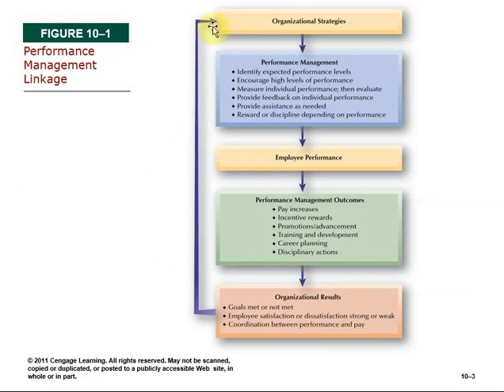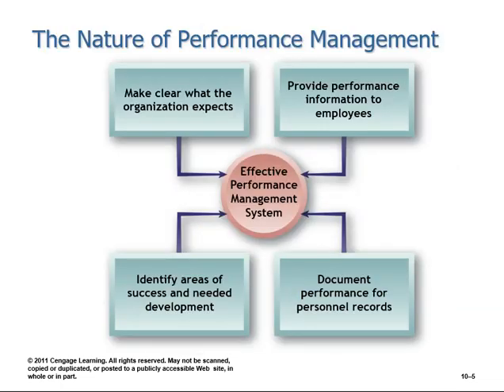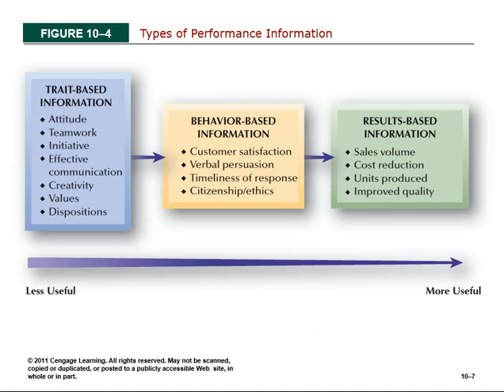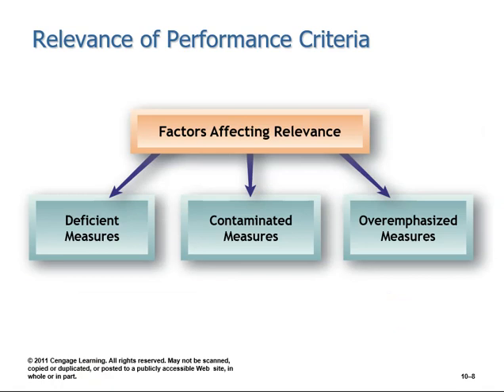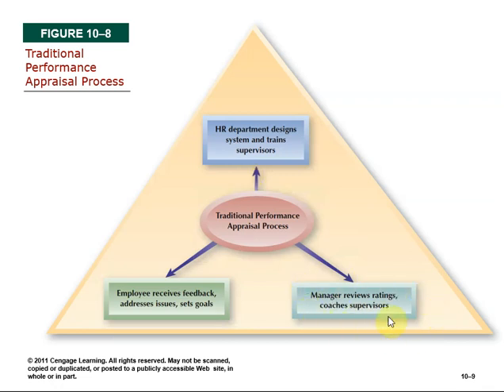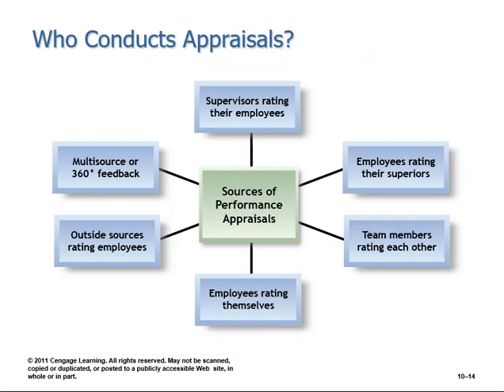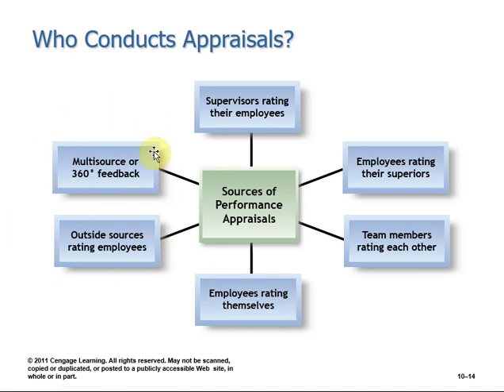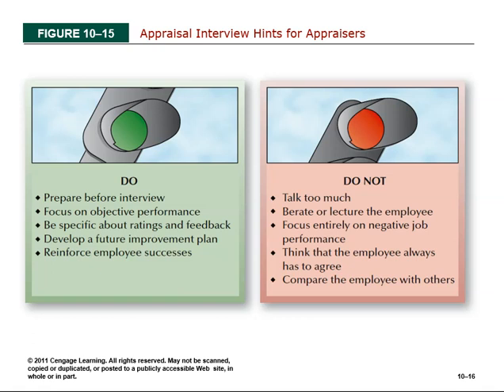Module 10 HRM Performance Management Appraisal - Dr Vesey